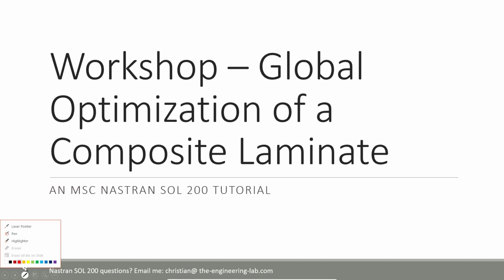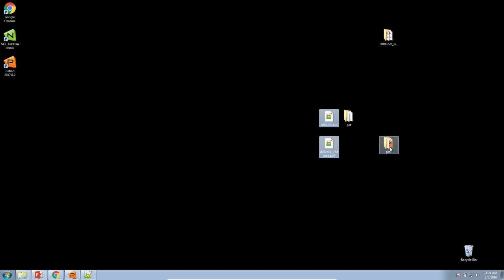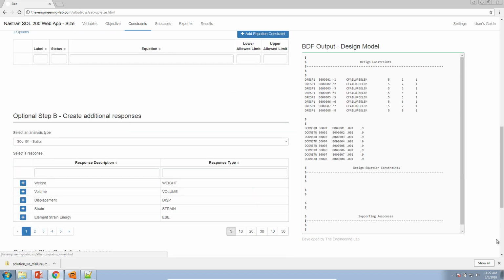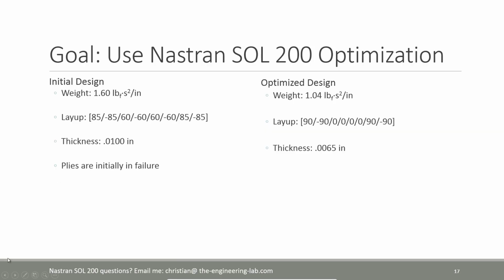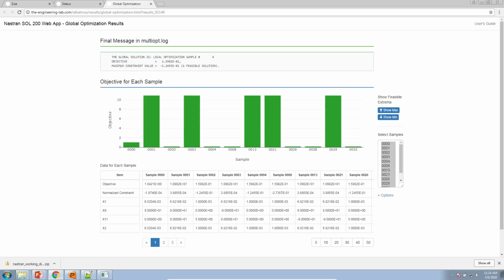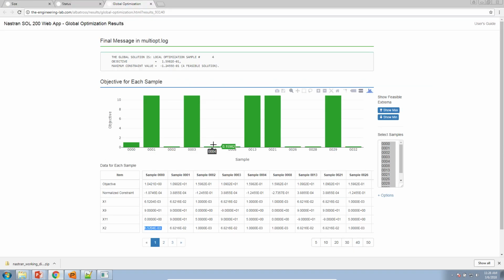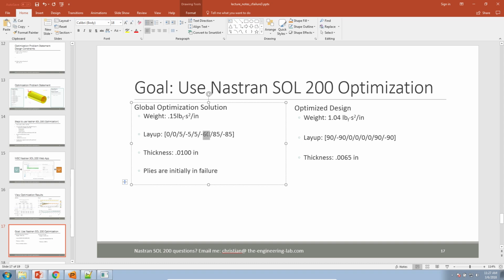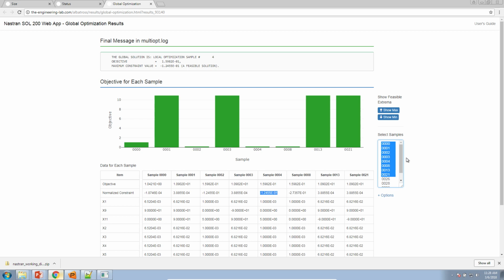Global Optimization of a Composite Laminate with MSC Nastran SOL 200 Optimization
"Optimization is the process of finding a local optimum, e.g. a local minimum or maximum. Many optimization problems may have multiple local optimums that are overlooked if just one local optimization is performed.

This example details the use of Global Optimization in MSC Nastran SOL 200 to find additional local optimums and determine the Global Optimum."

20180308_cfailure3_composite_tube_global_optimization